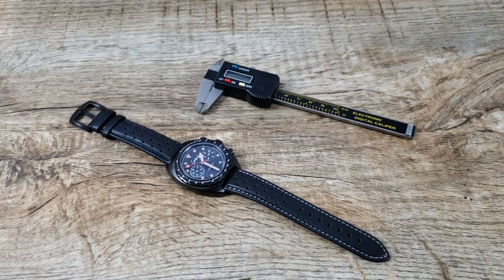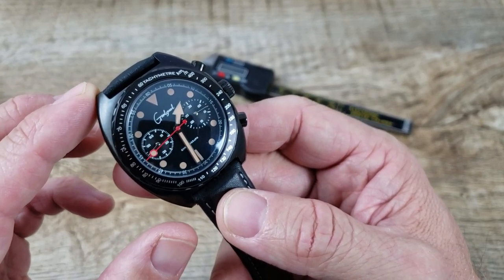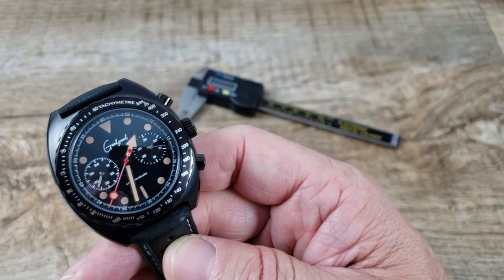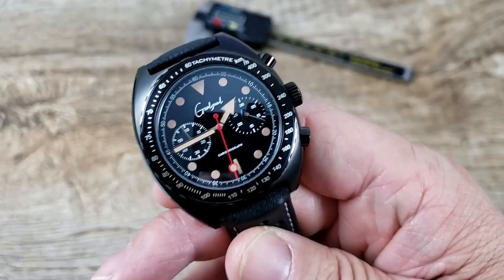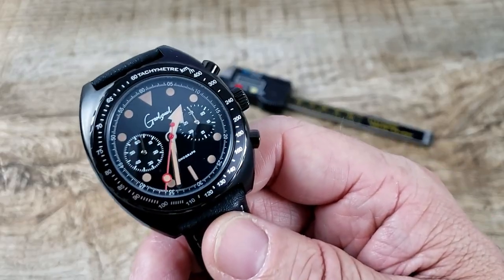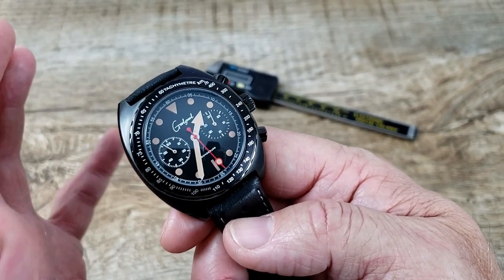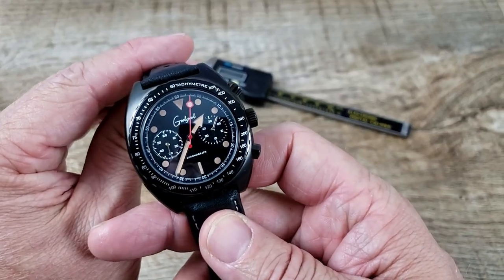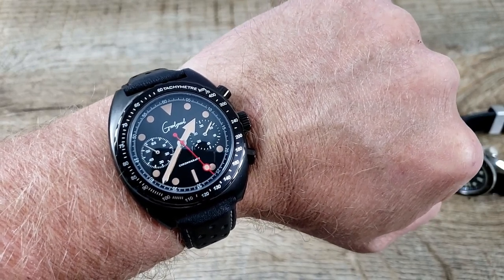GoodSpeed Sonoma Chronograph!!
Specs:
Case Diameter: 42 mm (without crown)
Case Thickness: 13.56mm
Lug-to-Lug: 46.5 mm
Crown: 6x3 mm (pull out crown)
Crystal: Sapphire (Mechanical version); Mineral (Quartz version)
Case Material: 316L stainless steel
Movement: Seagull ST1901 (Mechanical version); Miyota 6S21 (Quartz version)
Band Width: 20mm
Water Resistance: 10 ATM - 100 meters - 330 feet
Colorways: Stainless + Black, Stainless + Pepsi, Black + Black, Black + Pepsi

Some other reasonable priced chronographs

Hamilton Pen Europ
Travel cases
Rolex Watches
Omega Watches
Glycine Watches
Orbita Watch cases and winders. And others.
Wolf Watch Cases

Tactical knives
Under Armor T's

Stanley screw driver sets
Other cool watch stuff